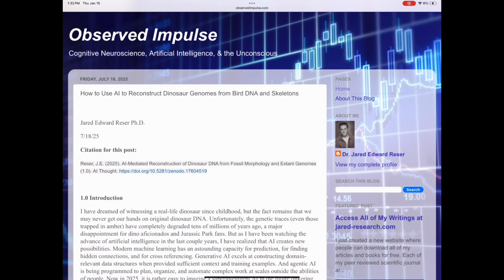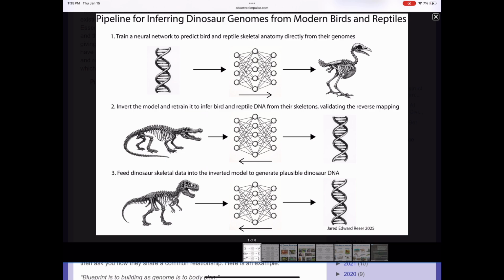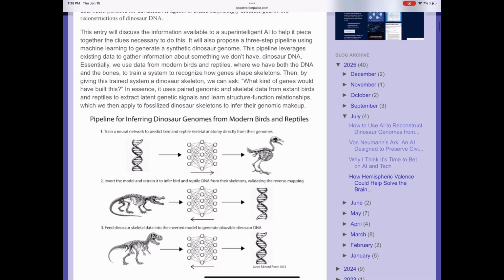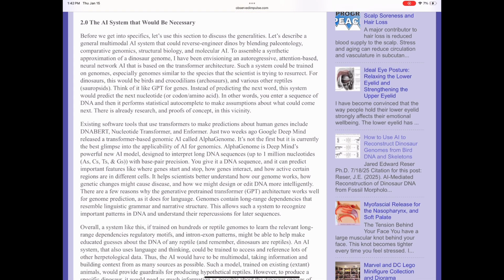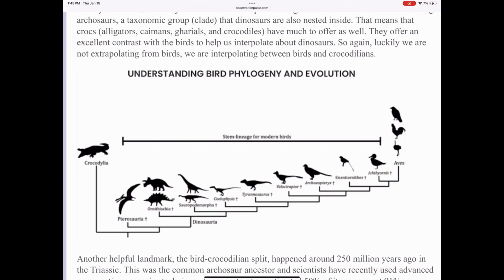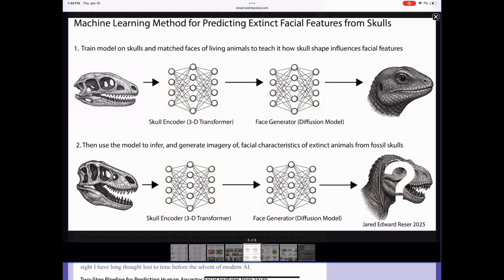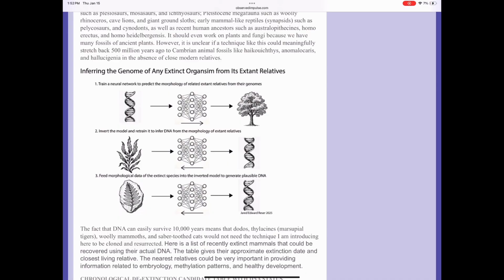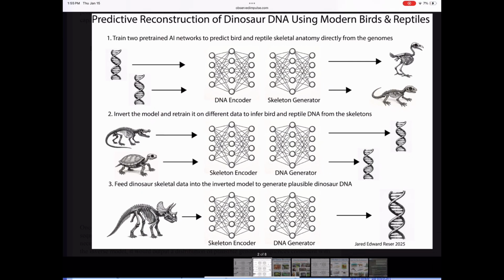Reconstructing Dinosaurs Using Machine Learning